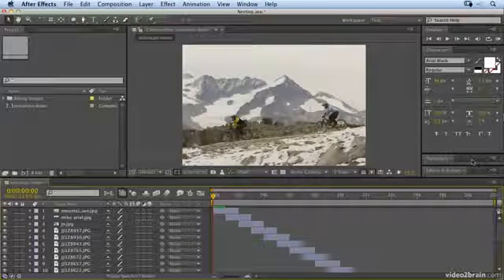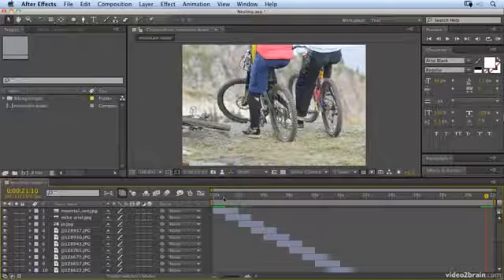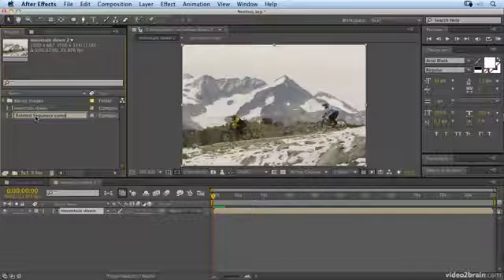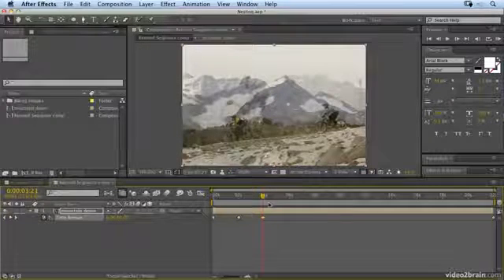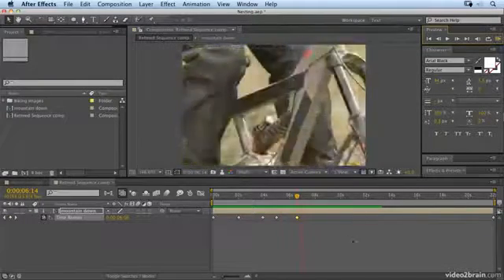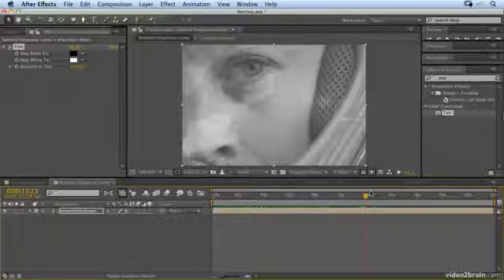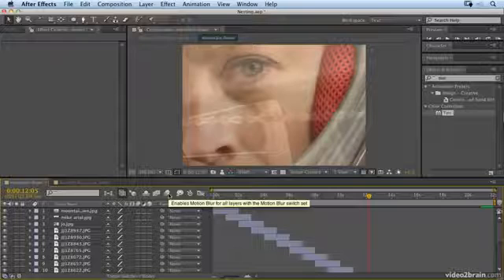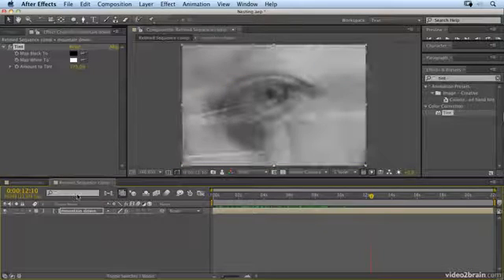58 After Effects CC Tutorial 13 Grouping and Linking 1 5